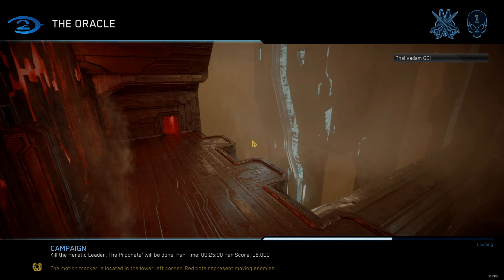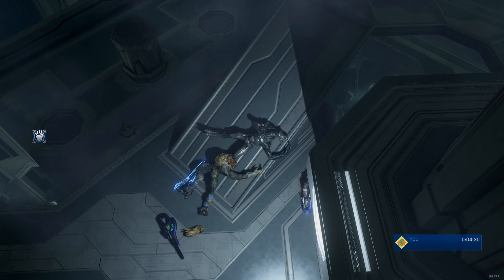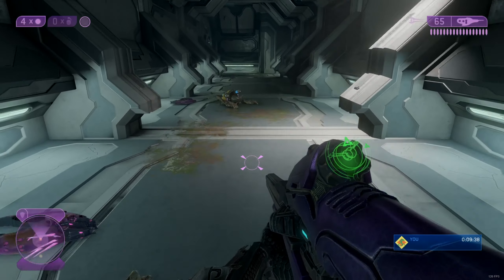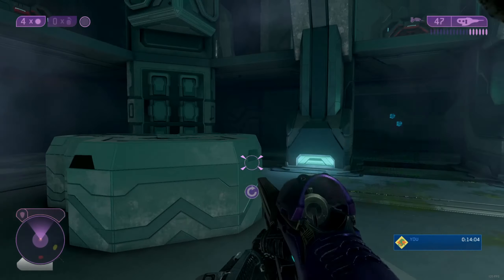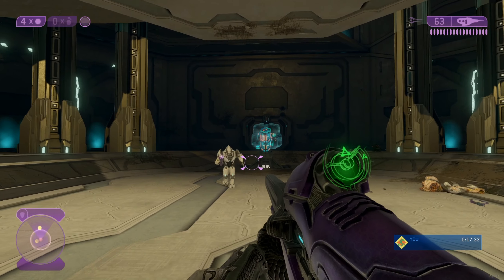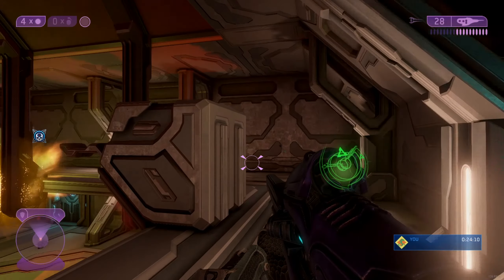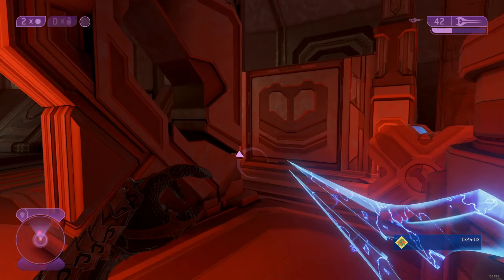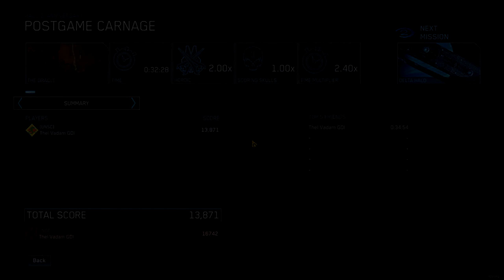Lets Play: Halo 2: The Oracle